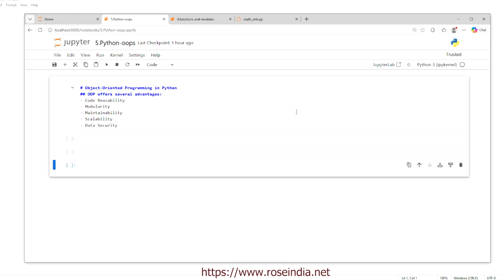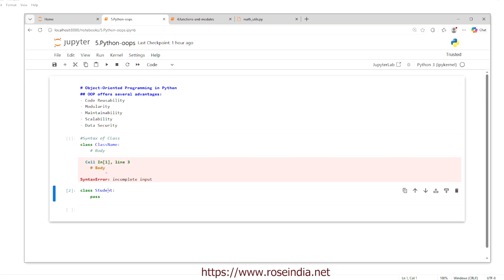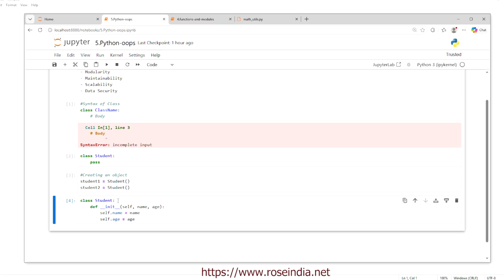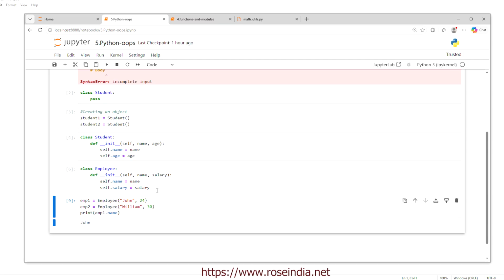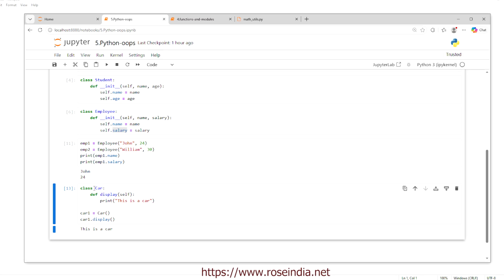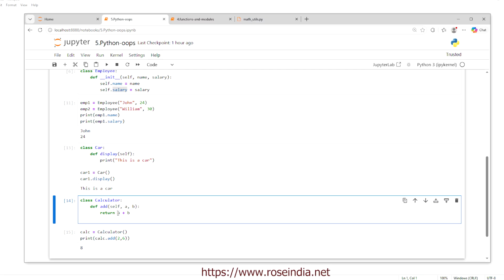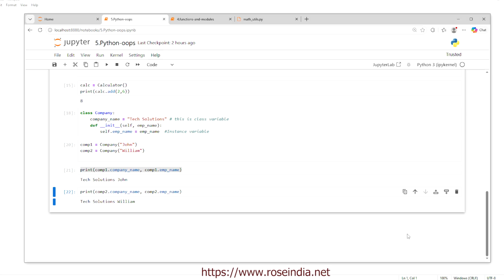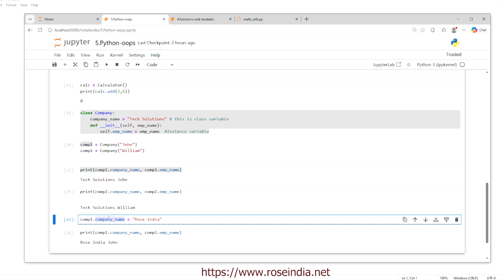Classes and Objects in Python - Explained with examples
In this video we are explaning Classes and Objects in Python with examples. Learn to create class and objects in Python.